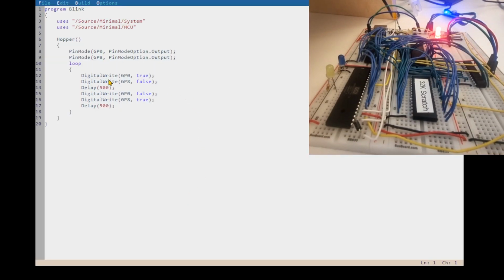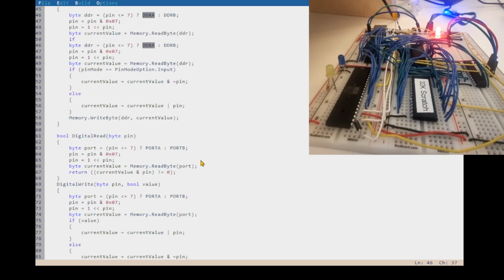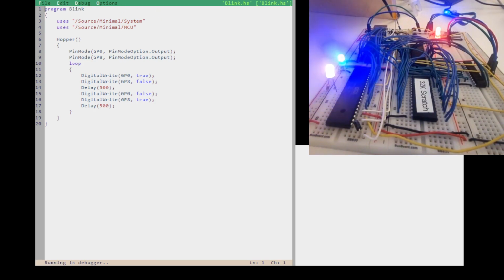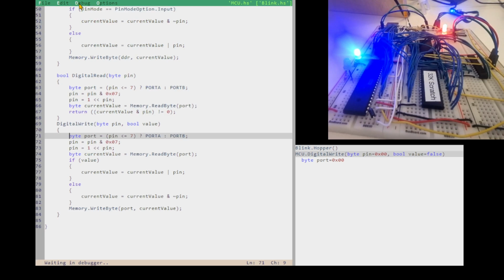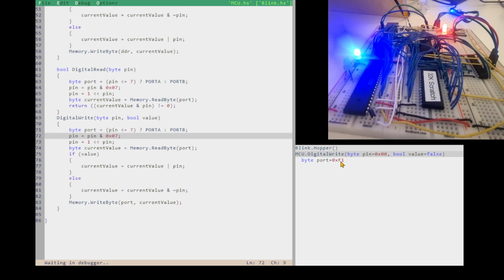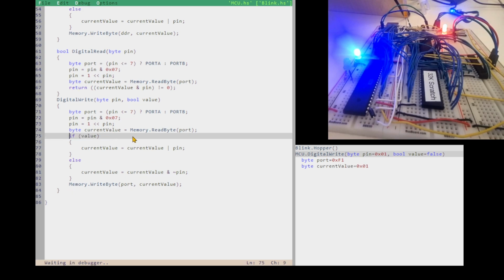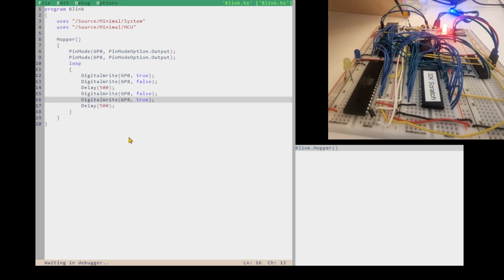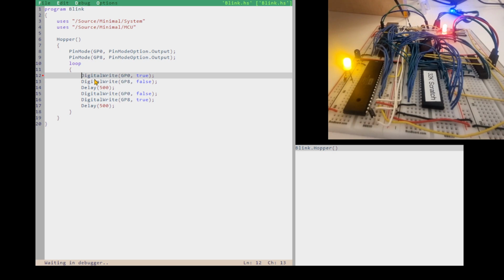Blink : source level debugger for Hopper on breadboard 6502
Arduino style blink example to show off the source level debugger for the Hopper Minimal Runtime on my breadboard 6502 computer.